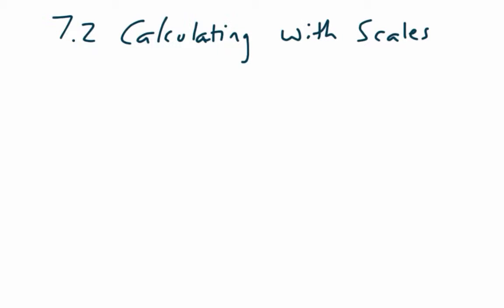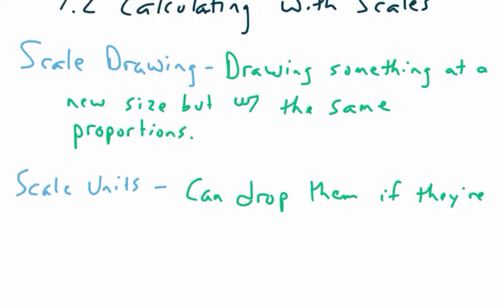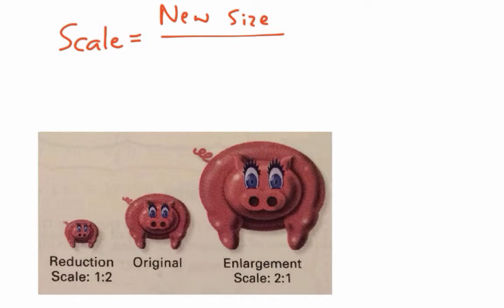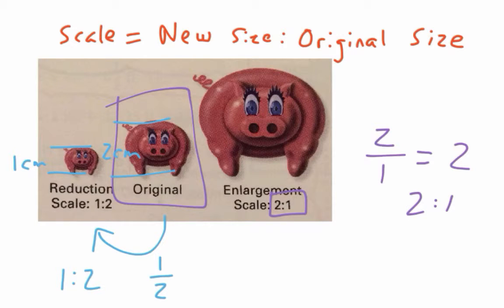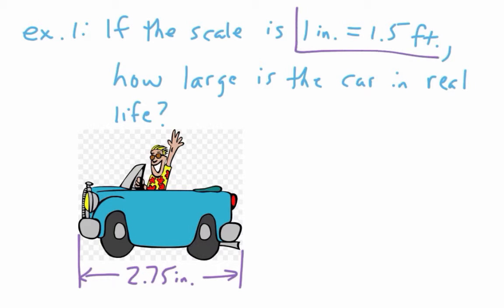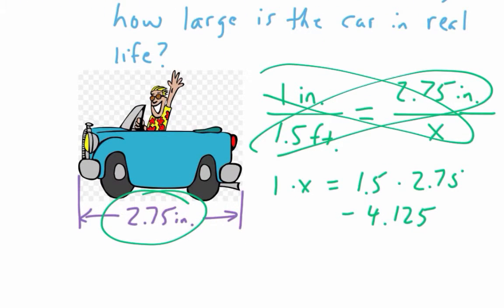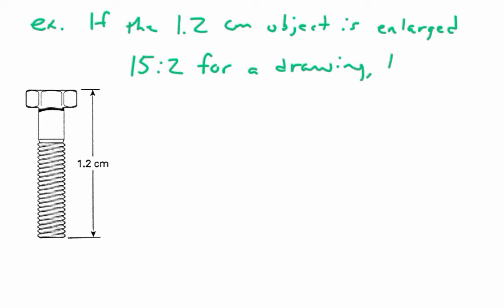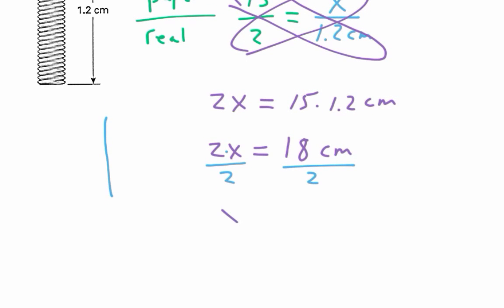Math 7: 7.2 Calculations with Scales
The video explains how, if you're drawing an object at a certain scale, to determine the size of the drawing.  It also shows the reverse of that - if you have a drawing and the scale of the drawing, how to determine the real life size of the object.